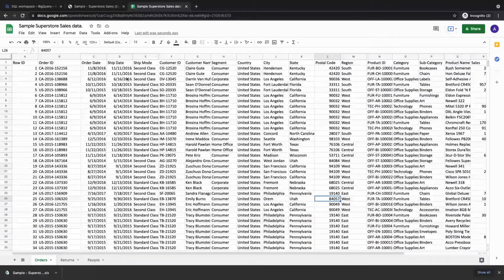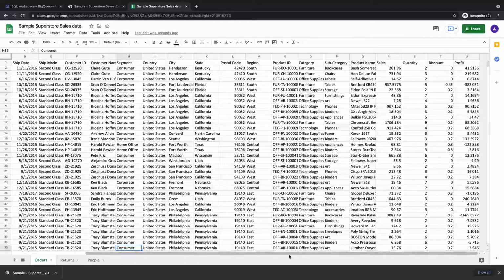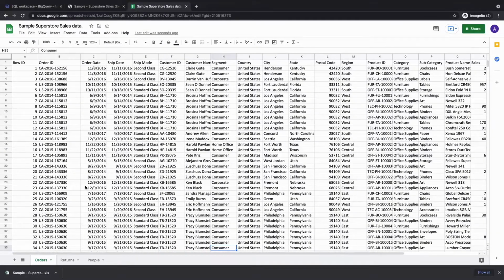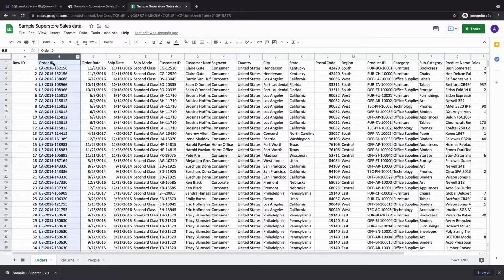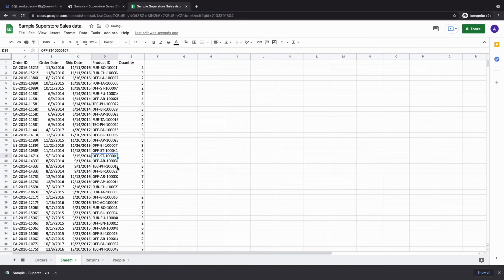Select Statement (Excel) | Math & Data Academy | Easy way to learn SQL (real life dataset)- Beginner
SQL Select Statement Using Excel. This SQL tutorial video shows how to learn and use select statements using excel. This gives insight on select statements and makes it easy SQL for beginners to learn SQL fast using excel.

1)  SQL concepts were taught using the Bigquery environment. Google Bigquery was specifically chosen due to the ease of installation & the availability of multiple real-life datasets. As the popular saying goes that "Learning by doing is the best way to learn."

2) SQL concepts were first carried out in Excel. This concept was followed to help users with excel knowledge easily relate their excel knowledge to easily learn the SQL statements.